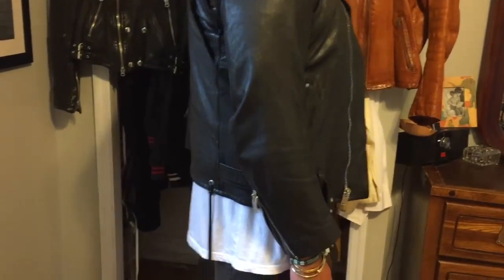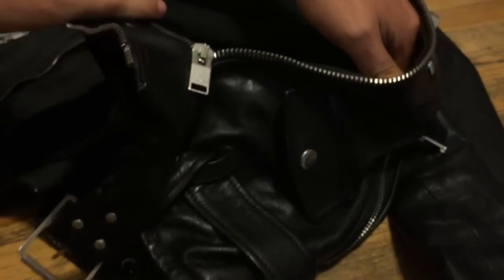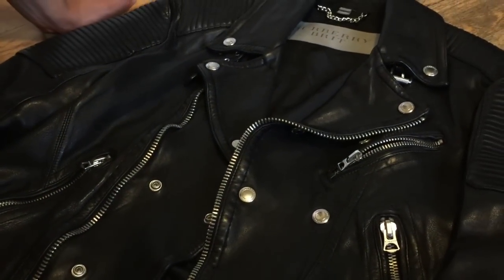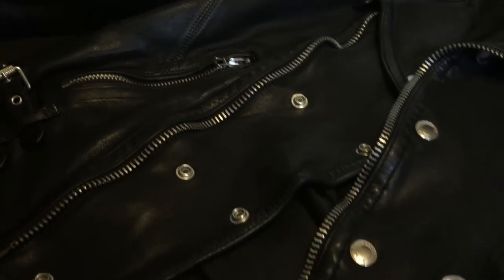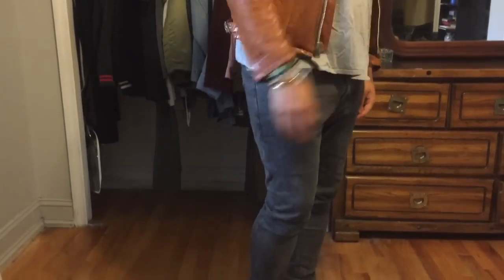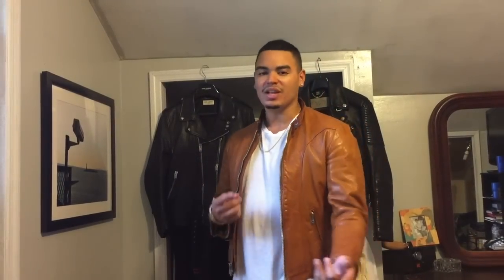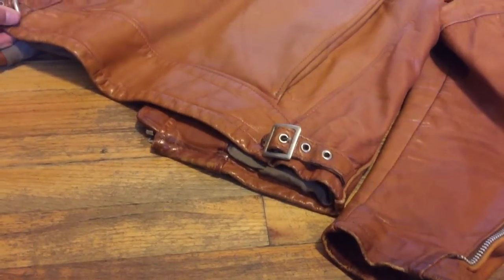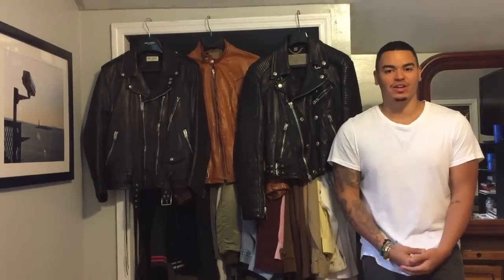GUIDE TO PERFECT LEATHER JACKET! SAINT LAURENT / BURBERRY / SCHOTT | Ariel Rosado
My Guide to tips on picking out the best leather jacket, Enjoy!

Saint Laurent L17 Leather Biker Jacket:

Burberry Quilted Biker Jacket:

Vintage Schott Cafe Biker(Same as mine):

Jewelry I Always Wear:

Cartier Ecrou Bracelet in Yellow Gold:

Cartier Juste Un Clou Classic in Yellow Gold:

Cartier Juste Un Clou RIng in Yellow Gold:

Cartier Juste Un Clou Diamond in Yellow Gold:

Cartier Massai Panther Ring (My Version From Video):

Cartier Massai Panther ring (New Spotted Version):

-Anita Ko Diamond Safety Pin Earrings (Rose Gold)

-Anita Ko Diamond Safety Pin Earrings (White Gold)

You as a customer do not pay more because I have used an affiliate link, but a small percentage of the sale may go to the person who generated the link and influenced the sale of the item.

Love,
AR